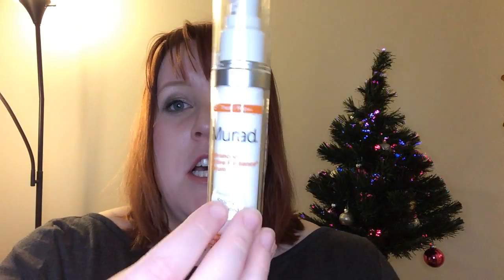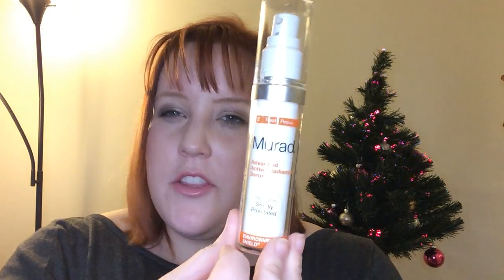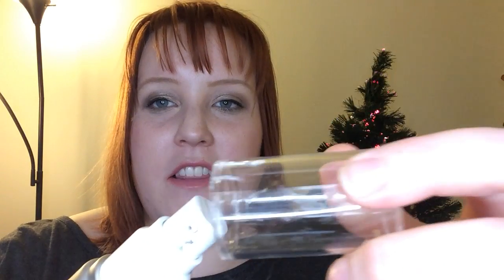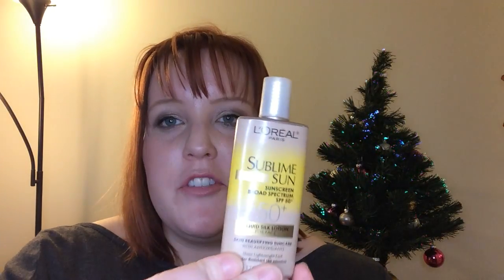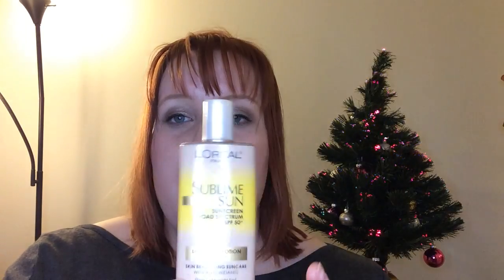Empties Time! Beauty and Makeup Empties!